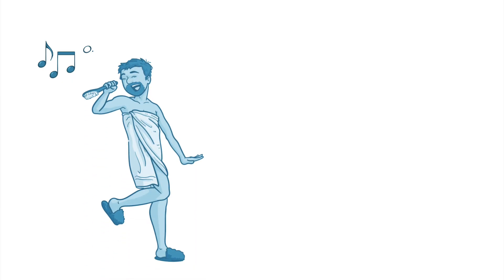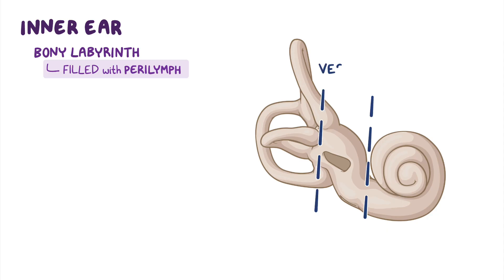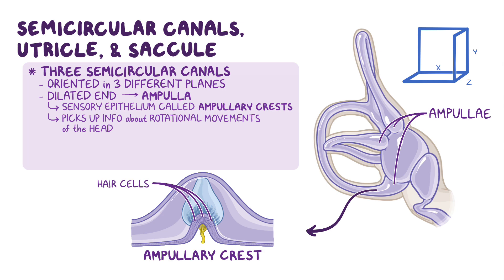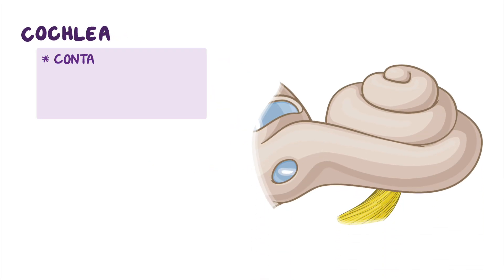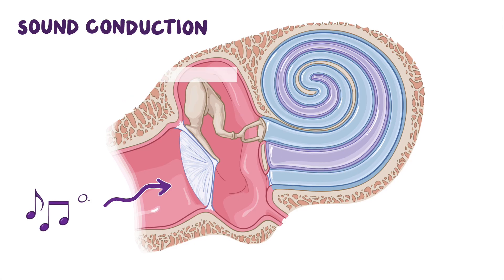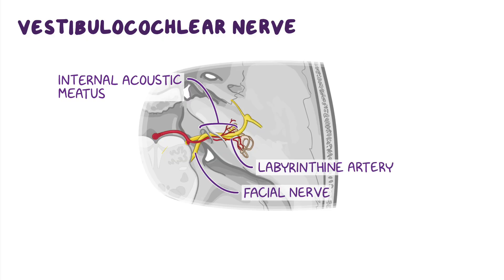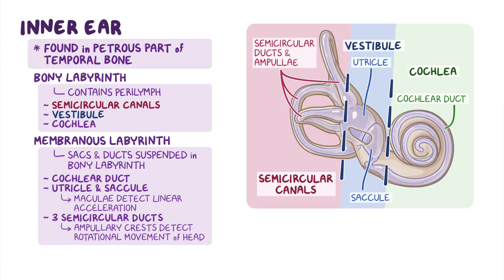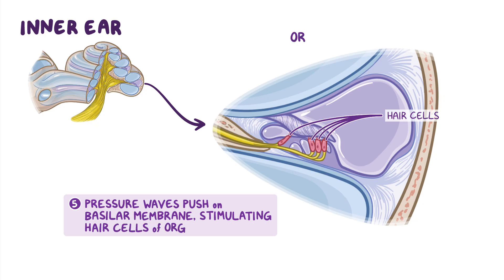Anatomy of the inner ear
What is the inner ear? The inner ear that contains the vestibulocochlear organ which gives you the ability to perceive sounds and maintain your balance.